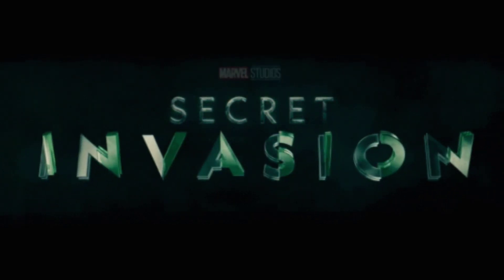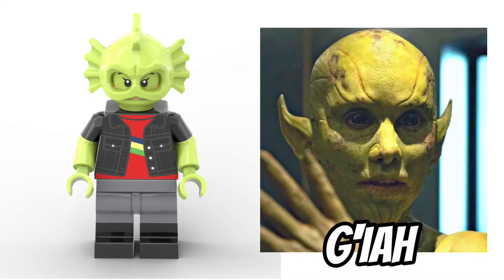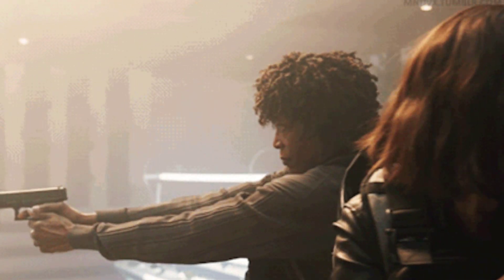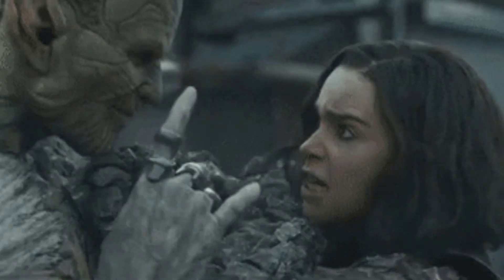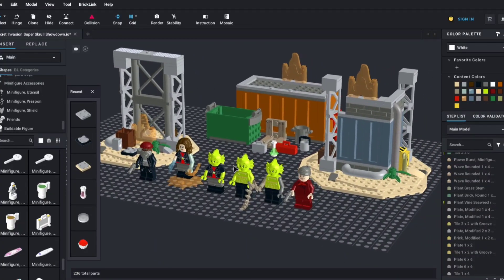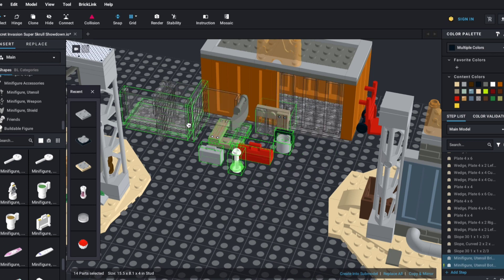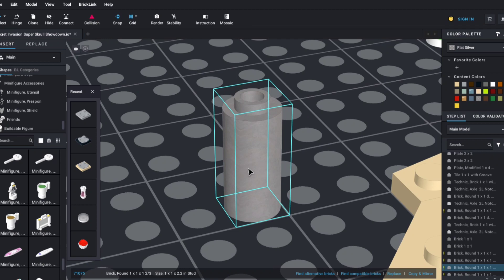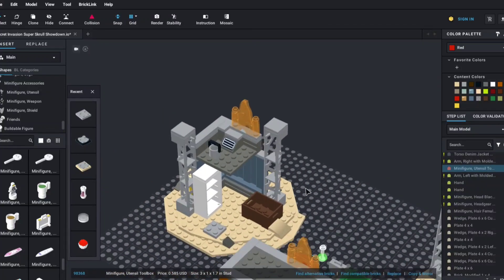I Designed a LEGO Secret Invasion Final Battle Set!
In this video, I design a custom LEGO Marvel set based on the Secret Invasion final battle scene. I've included Nick Fury, G'iah, Gravik, and Sonya Falsworth minifigures along with a few fun play features.

What LEGO Marvel projects would you like to see in the future?